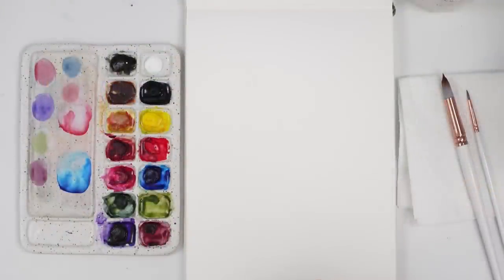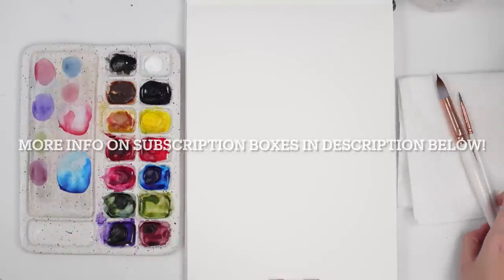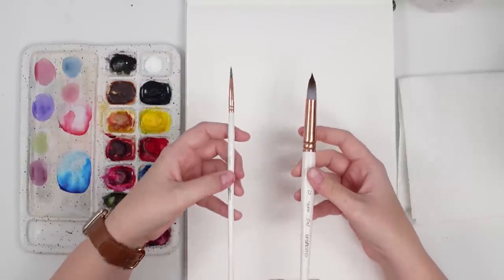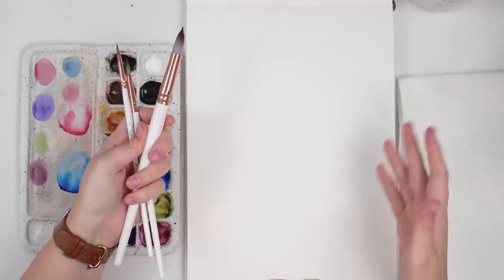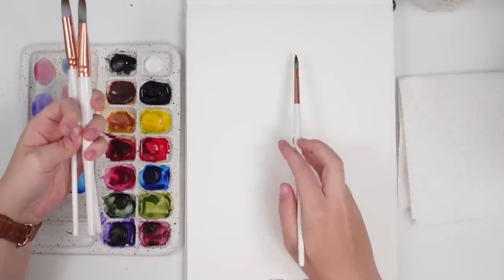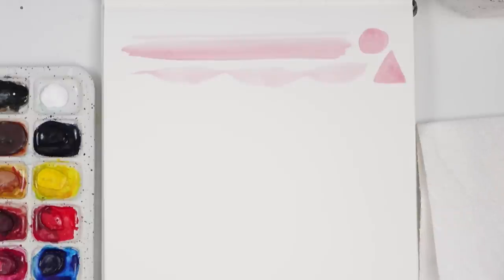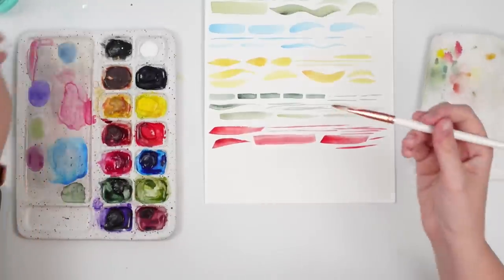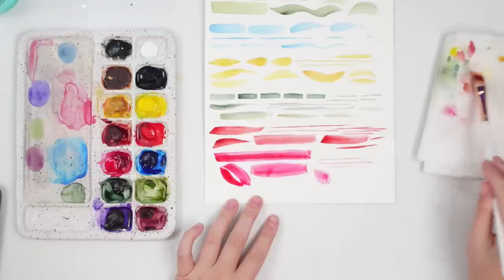Different Brush Shapes, What Can They Do? Monday Morning Watercolour Tips Ep.10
Top 5 W&N Cotman Colours To Start With As A Beginner:
- Permanent Rose
- Cadmium Yellow
- Turquoise

My next 5 choices would be:
- Dioxazine Purple
- Sap Green
- Prussian Blue
- Burnt Umber
- Black